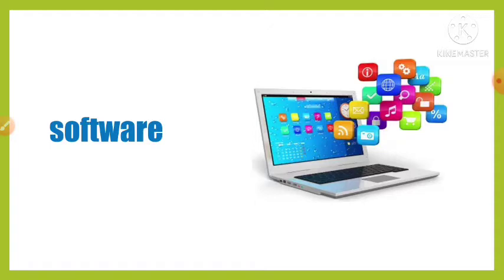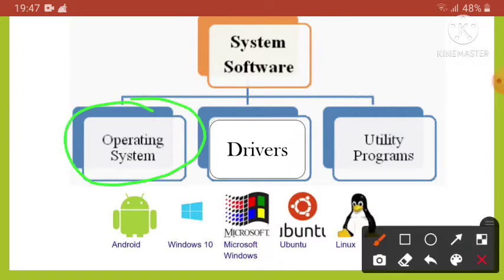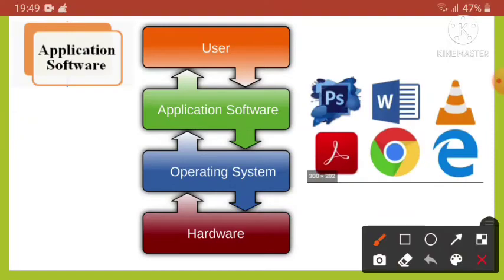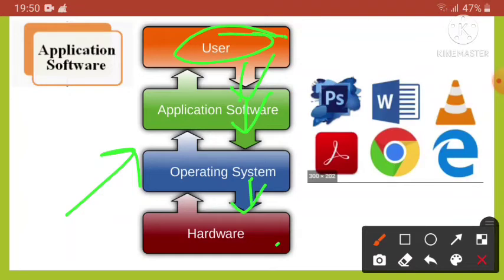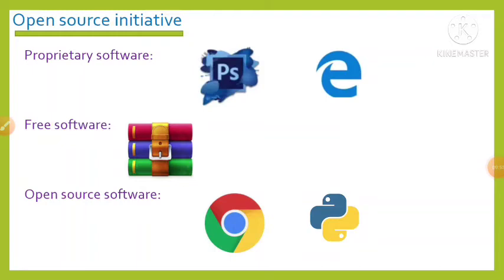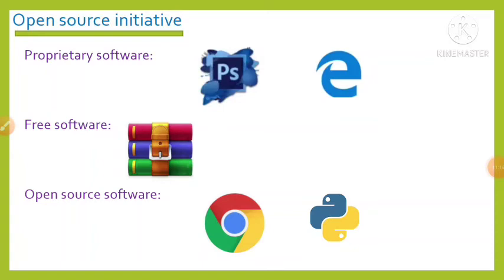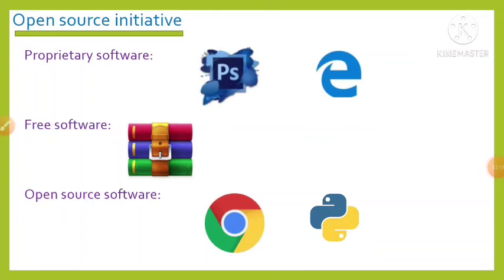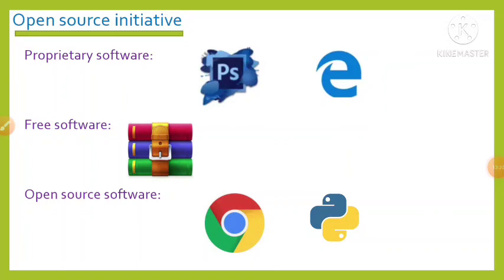CBSE COMPUTER CLASS7 TOIC:SOFTWARE